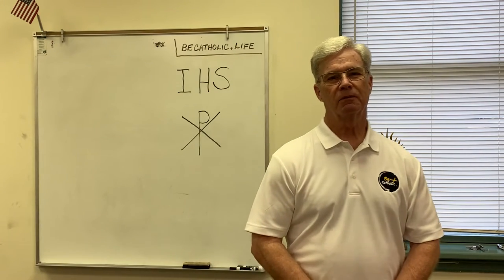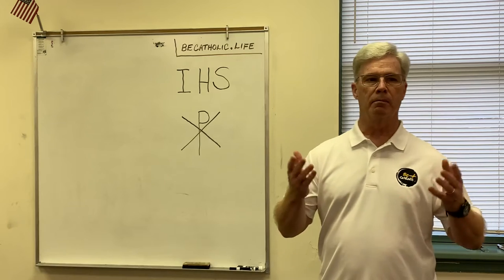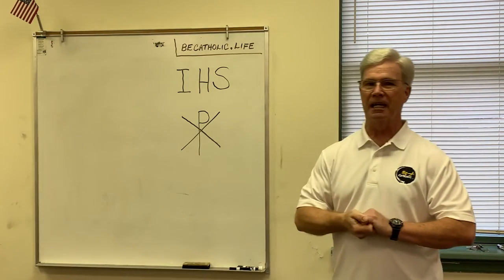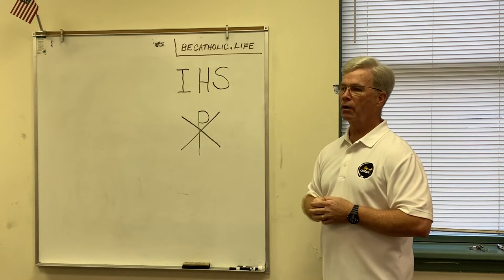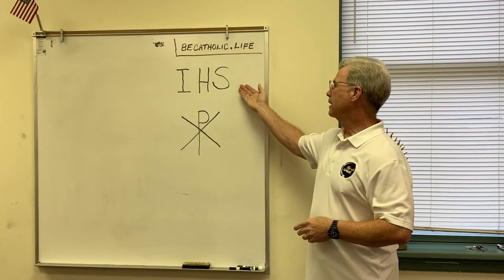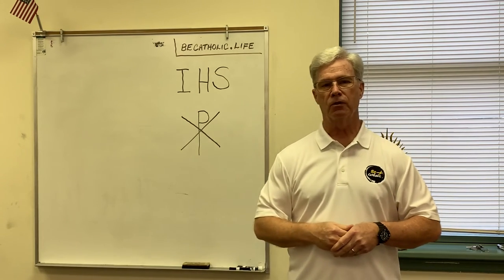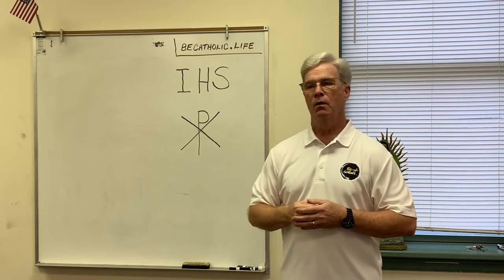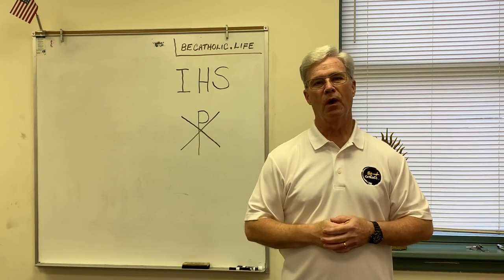Deacons Corner - Common symbols found in Church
In this weeks Deacon's Corner, Deacon Ed discusses some of the symbols found in the Church and what they mean.